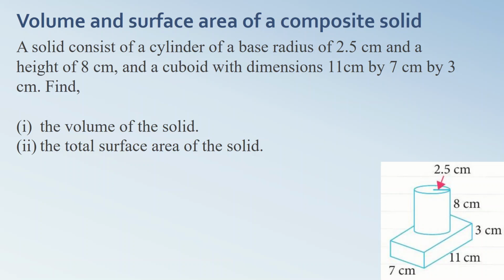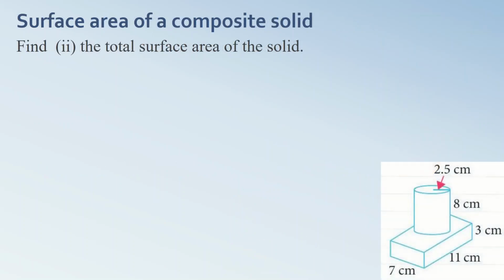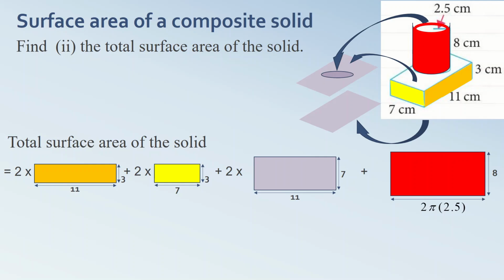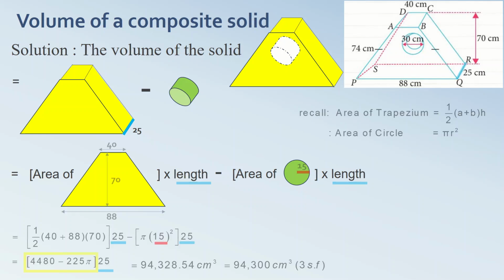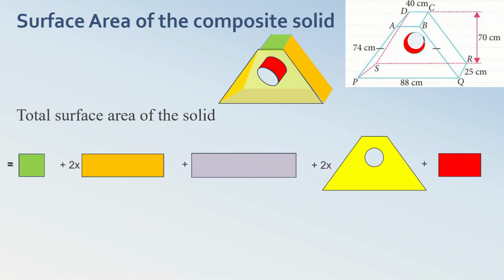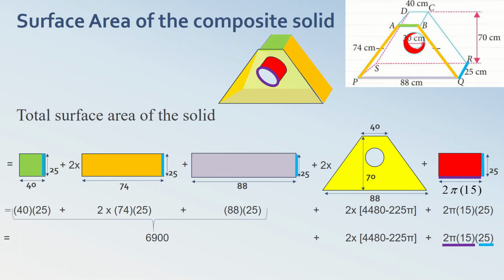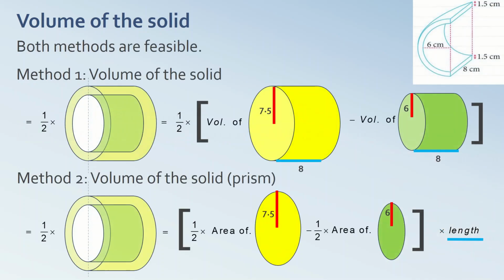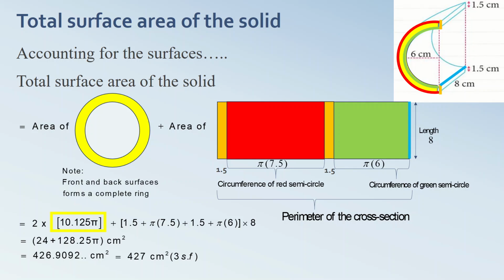Three Review questions on composite solids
This video will go through 3 questions on Volume and Surface Areas of composite solids. Students can walk through the questions and view it for better understanding of Unit 13.6